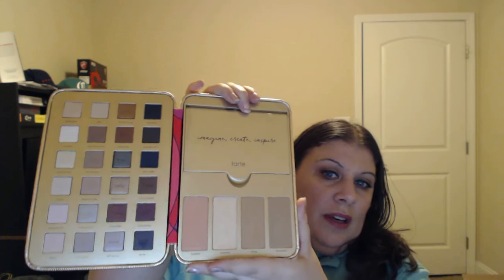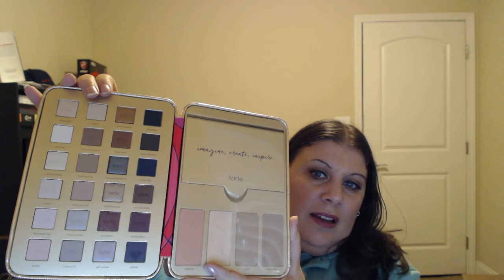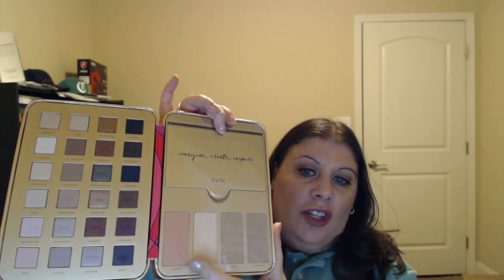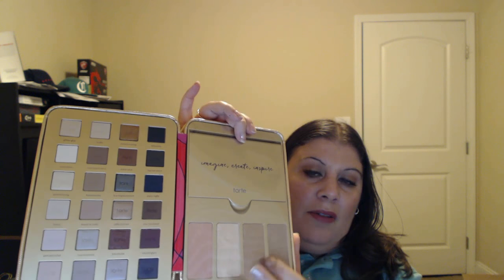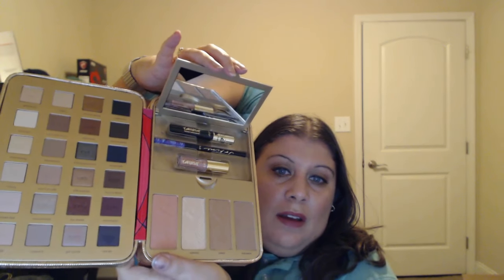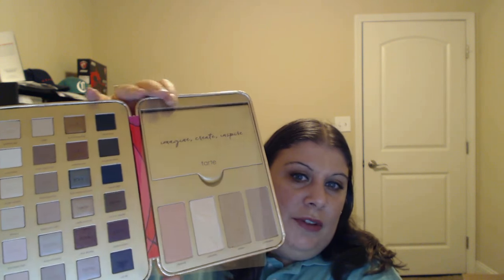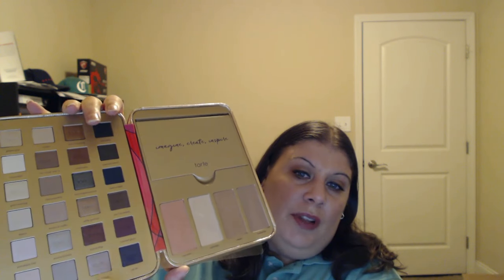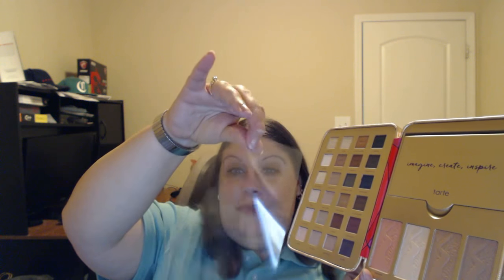Tarte Pretty Paintbox Holiday Collection 2016! Review and Swatches!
Hi Makeup Princesses! I am doing a  review and swatches of the Tarte Pretty Paintbox Holiday Collection 2016 in this video! Have a wonderful day and God bless!
Remember we are all Beautiful!

♡ Hello Makeup Princess here, aka Christina!
Its free! I do Makeup and Beauty reviews and makeup tutorials on this channel!